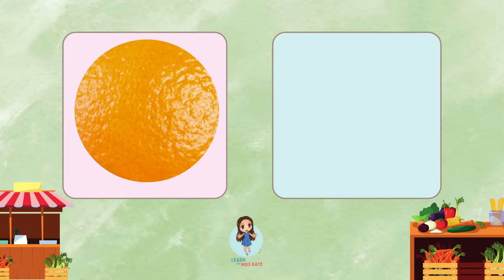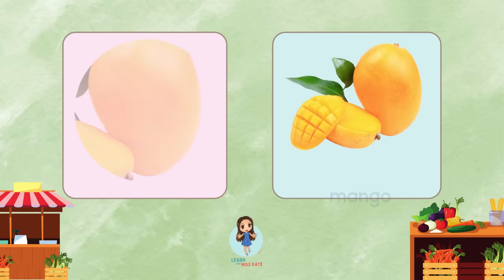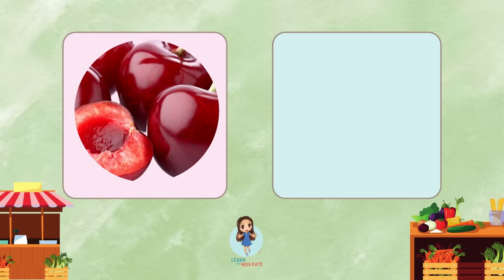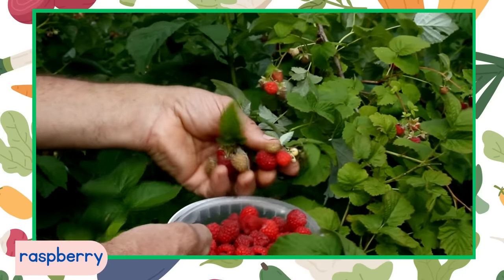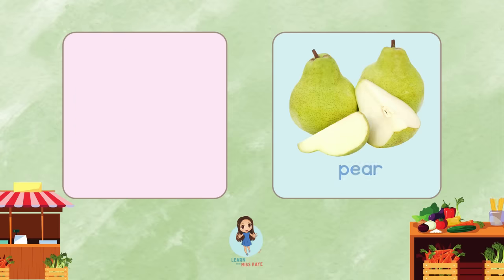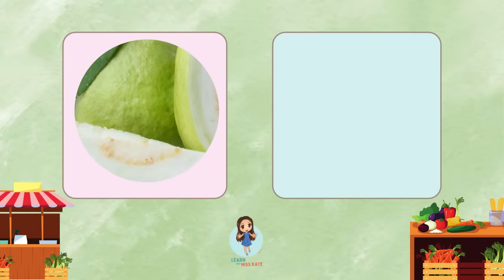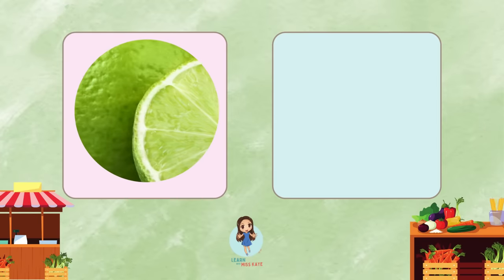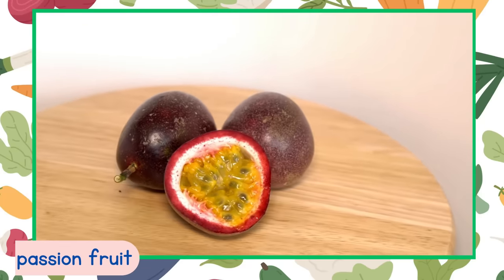FRUITS NAME for Toddlers | First Words for Babies | Learning Videos for Kids | English Vocabulary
In this video, we play a guessing game as we learn the names of different fruits animals. We learn some new words as we try to name the fruits.

Babies, toddlers and preschool will enjoy seeing real life videos of the fruits as Miss Kaye says their names.

Don't forget to check our Read Aloud Book Channel at Learn With Miss Kaye: